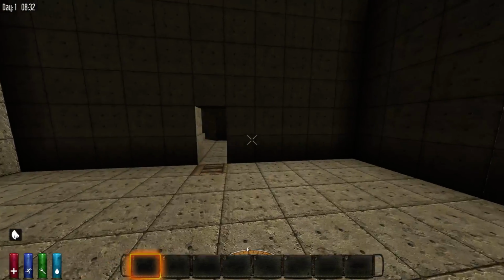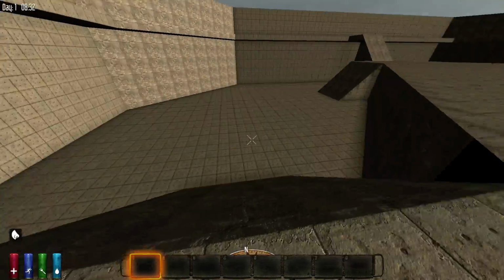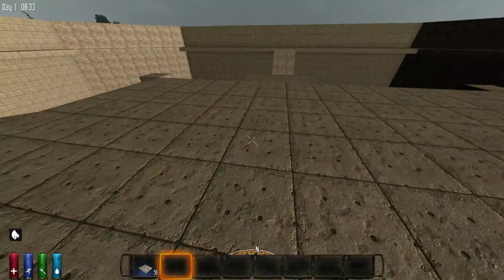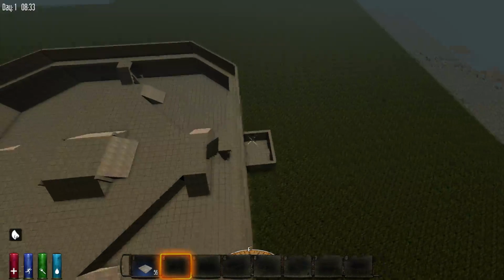7 days to die [HD+] ★ [Prefab] The Arena I